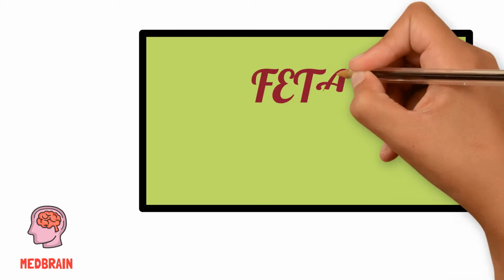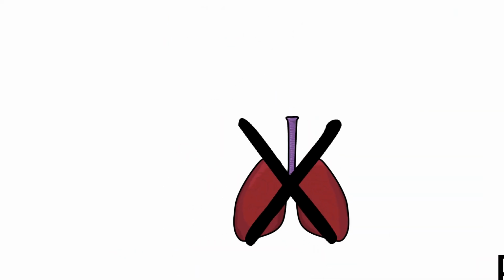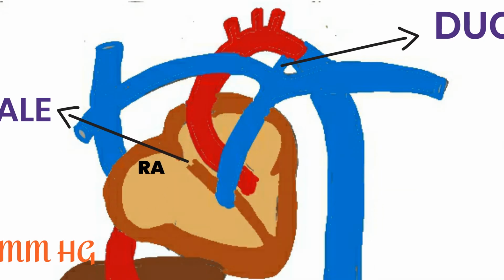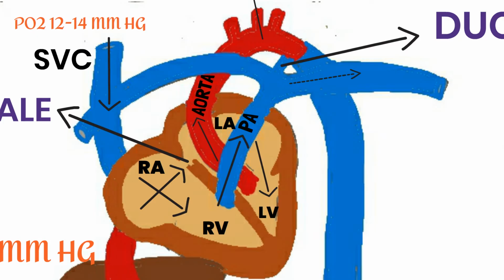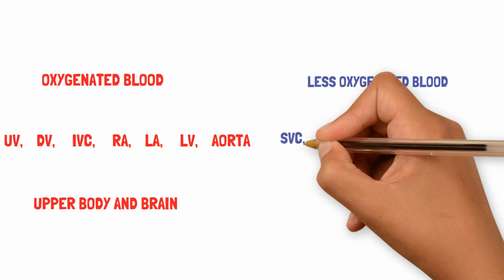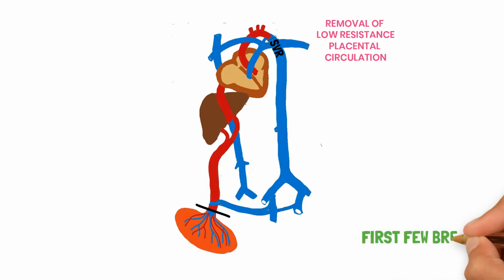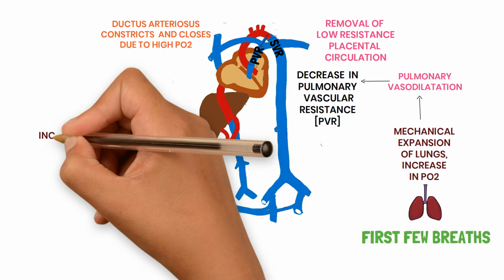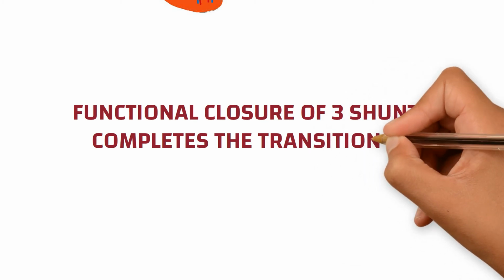FETAL CIRCULATION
This video is about fetal circulation and  transition from fetal to neonatal circulation after birth.
                      Three shunts are important in maintaining fetal circulation.They are ductus venosus,foramen ovale and ductus arteriosus.
                      Placenta is the site of gas exchange in the fetus.Oxygenated blood is carried by umbilical vein from placenta.It passes through ductus venosus and IVC and drains into right atrium.Most of this blood passes through foramen ovale into left atrium, left ventricle and then into aorta.This blood perfuses upper fetal body and brain.
                         Deoxygenated blood is carried by SVC to right atrium.It mixes with oxygenated blood and flows into right ventricle and then into pulmonary artery.Only 5% of this blood goes to lungs whereas major portion passes through ductus arteriosus into descending aorta.This blood perfuses lower fetal body and is eventually taken by umbilical arteries back to placenta for gas exchange.
                         After birth,following first few breaths pulmonary vascular resistance falls due to pulmonary vasodilatation.When umbilical cord is cut,systemic vascular resistance rises.So,there is reversal of shunt through ductus arteriosus and eventually ductus arteriosus closes.Due to increased left atrial pressure foramen ovale also closes.Blood flow to ductus venosus ceases when cord is cut resulting in functional closure of ductus venosus.Functional closure of three shunts complete the transition to neonatal circulation.